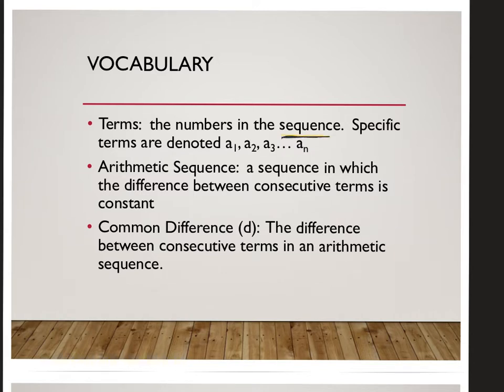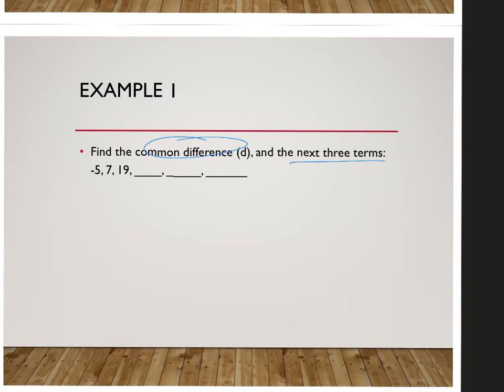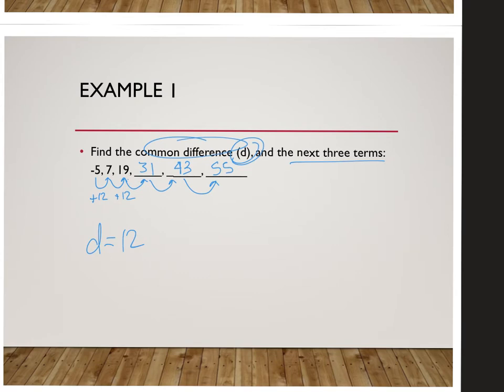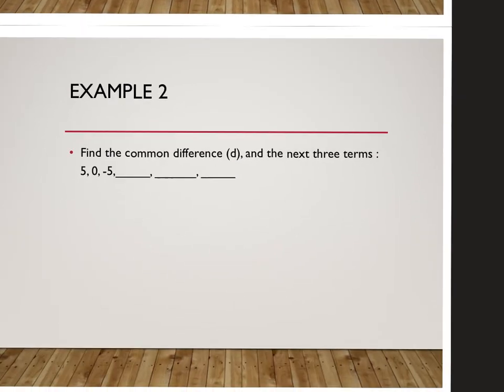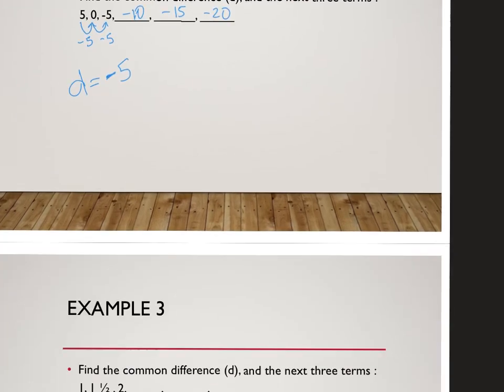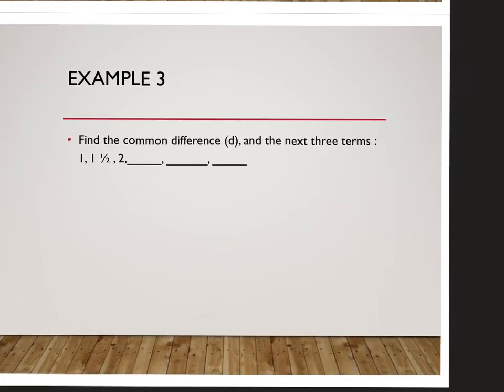PC- Week 9, Lesson 1